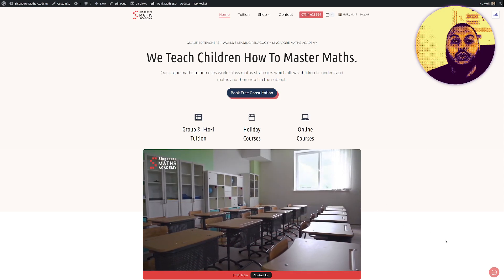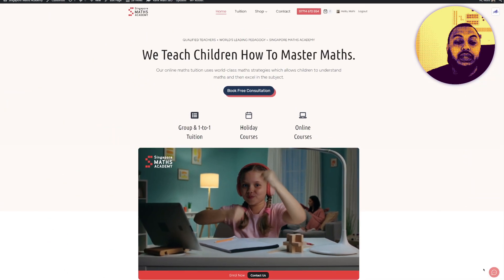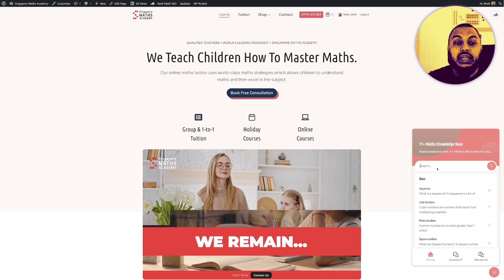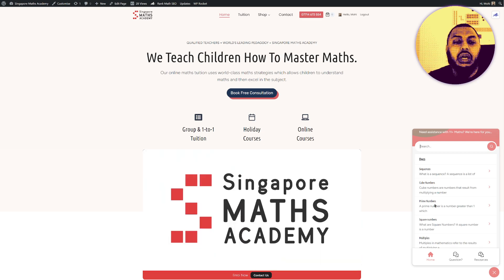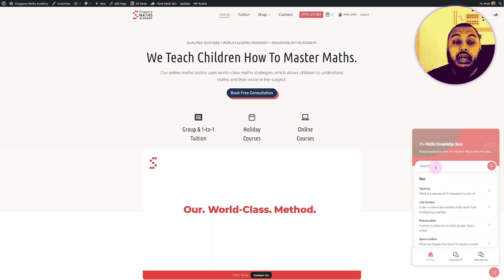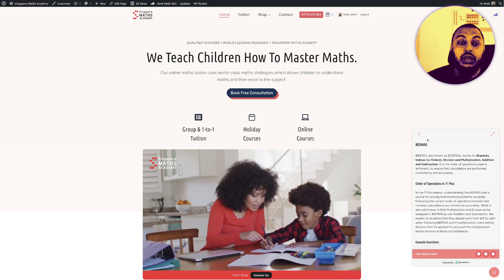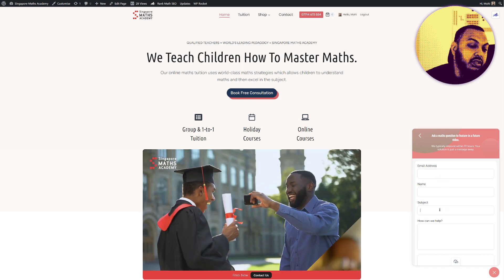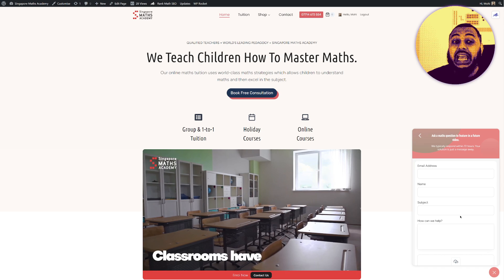Struggling with 11+ Maths Knowledge?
We've just introduced a new feature on our website where you can access key 11+ maths knowledge at the touch of a finger!